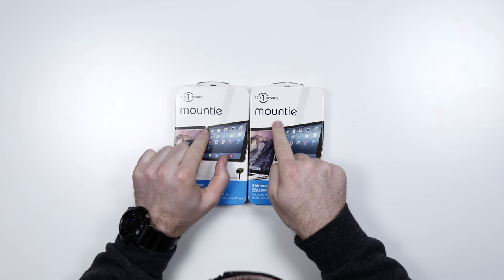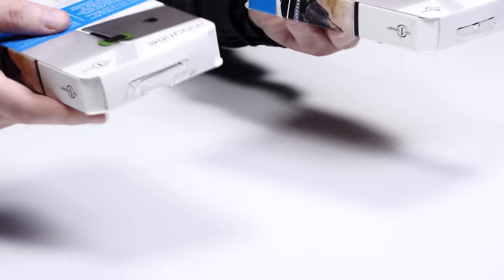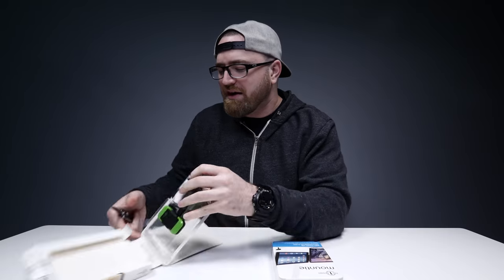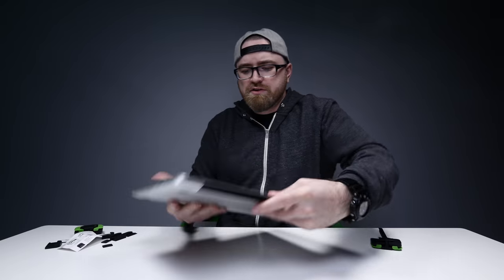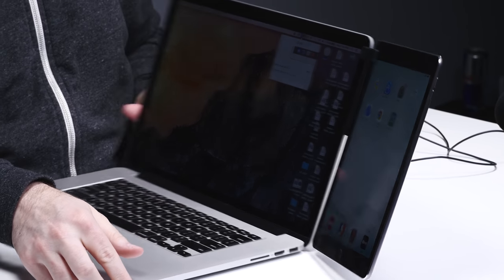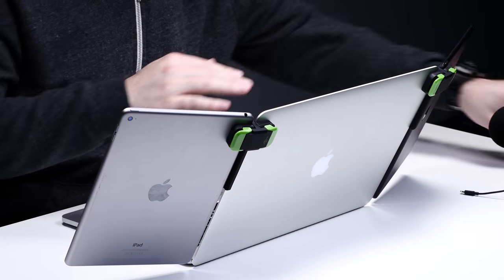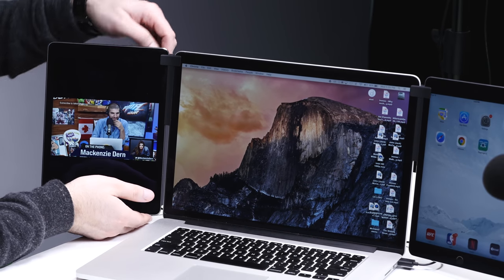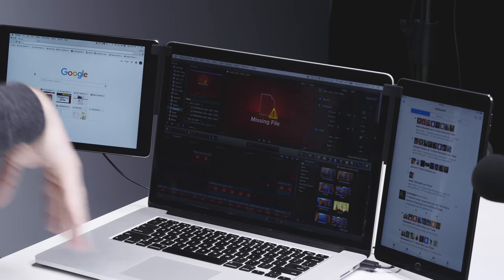The Triple Monitor Mega MacBook!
Ten One Mountie Clip (USA Link)
Ten One Mountie Clip (International Link)

This little Mountie clip allows you to attach mobile devices for use as secondary displays to your MacBook (or other laptop). It works with various devices including iPad (and other tablets) iPhone (and other phones).

Have a little entertainment on the side. Mountie makes it easy to attach movies, sports, tv shows, or second screen to your MacBook or iMac. The simple lever-action makes attachment quick and easy. Multiple included grips means Mountie will accommodate all current and future models of iPad, iPhone, and Macbook.